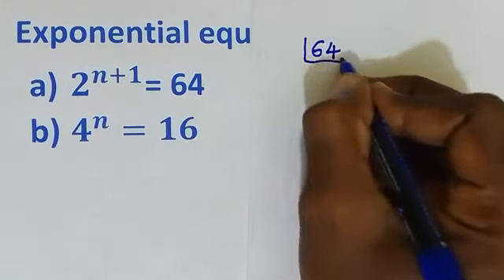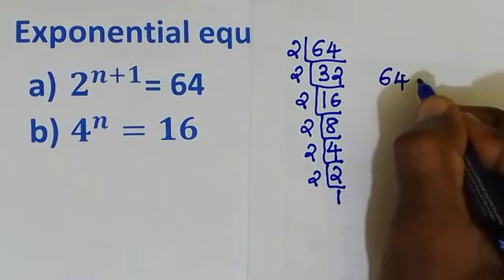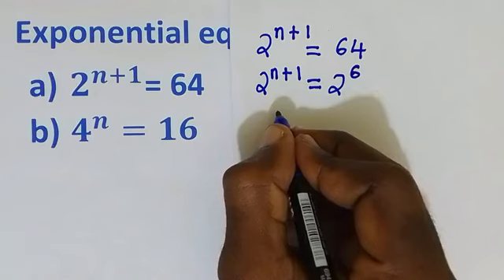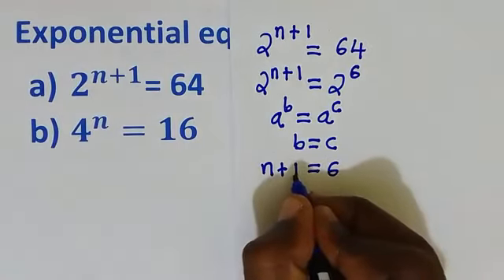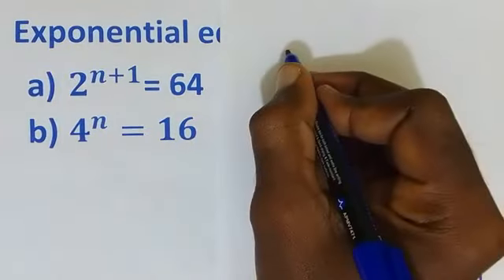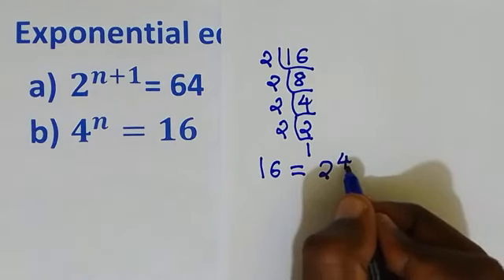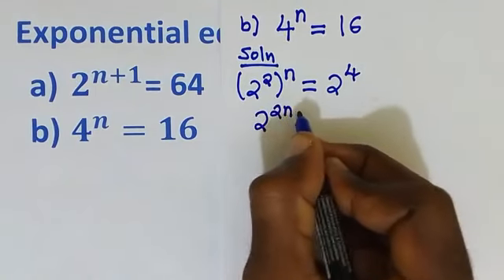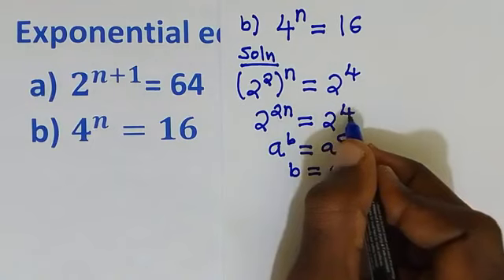How to Solve Exponential Equations | Find n in 2ⁿ⁺¹ = 64 (Step by Step)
In this video, you will learn how to solve exponential equations by finding the value of n in the equation:
This lesson explains step by step:
What exponential equations are
How to express numbers as powers of the same base
How to compare exponents correctly
How to solve for the unknown variable
This topic is important for:
Algebra revision
Exam preparation
📌 Watch till the end to understand the full method